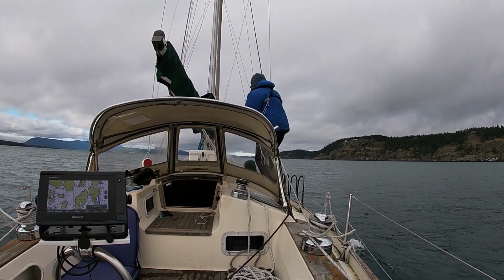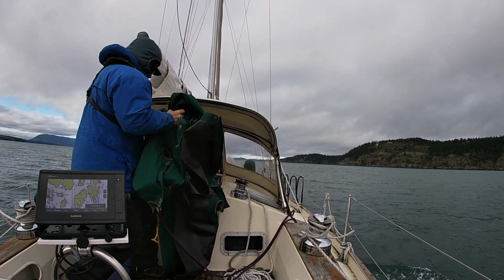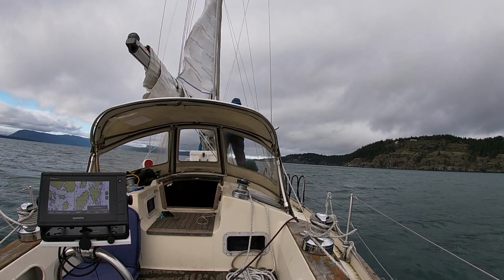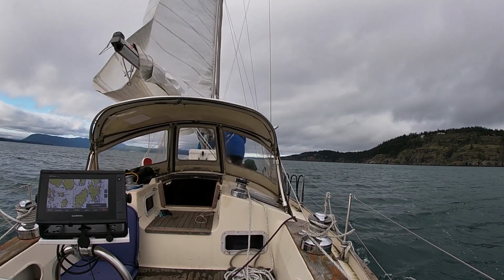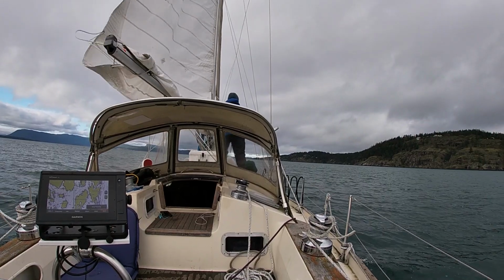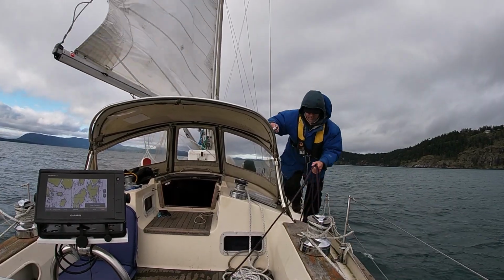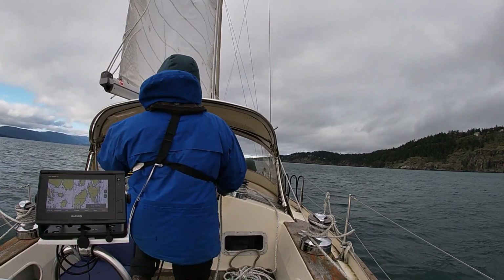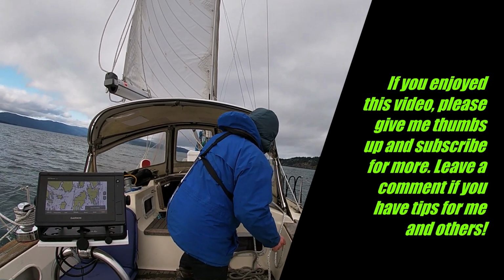SINGLEHANDED: RAISING THE MAIN -- JANUARY 2023, GULF ISLANDS, BC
I raise the main sail singlehanded in relatively light wind. Watch as the reefing line, flogging in the wind, does a perfect lasso around the boom as I raise it -- Incredible what the wind can do!